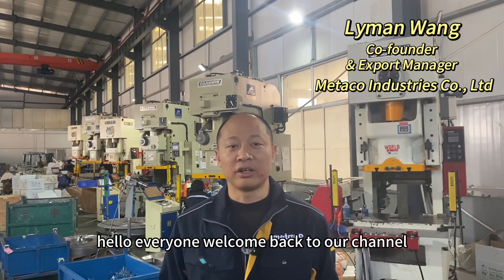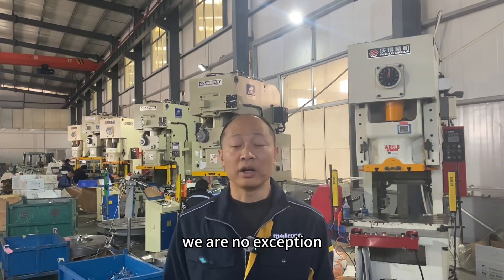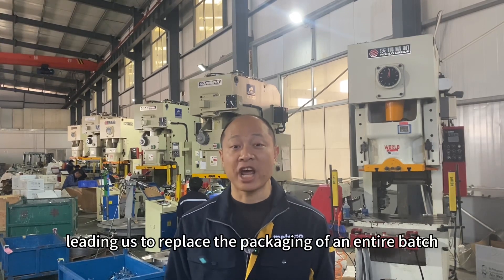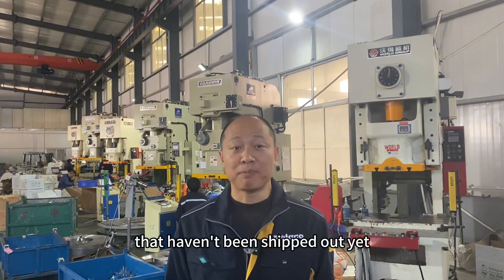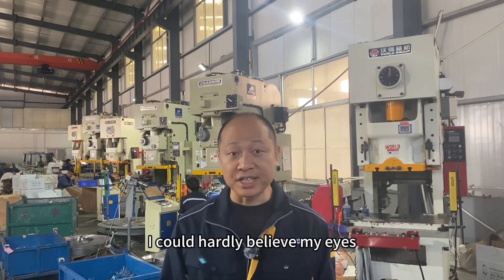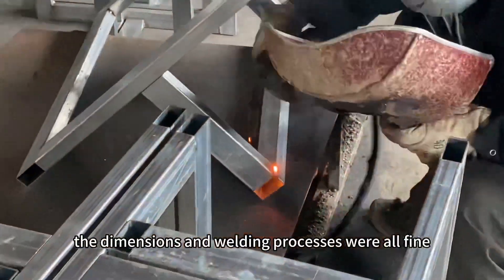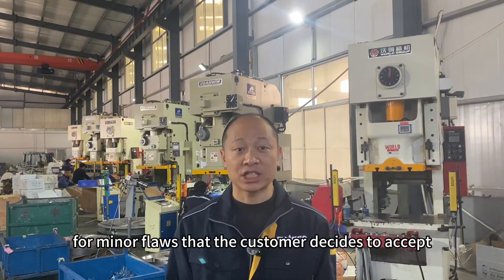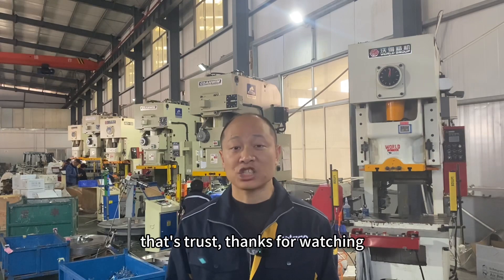Metaco's Warranty Policy, integrated metal fabrication